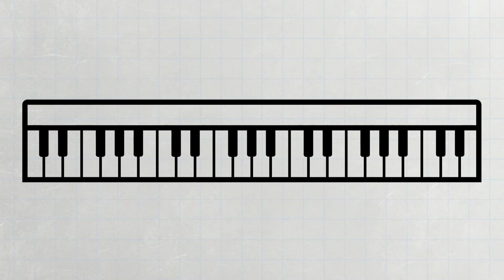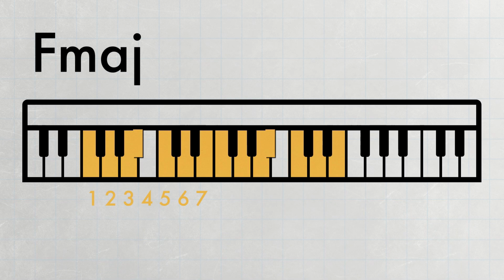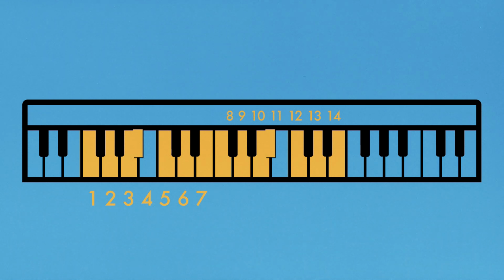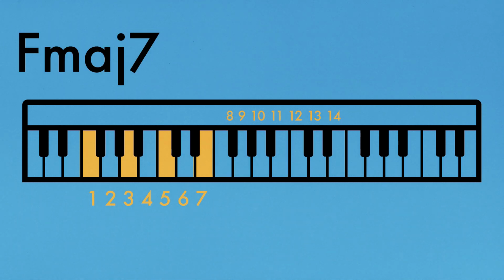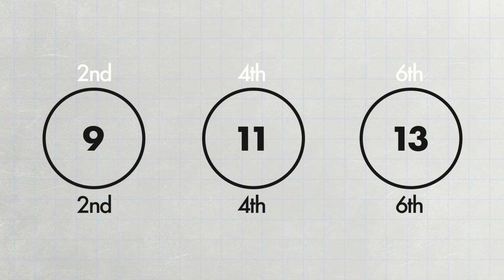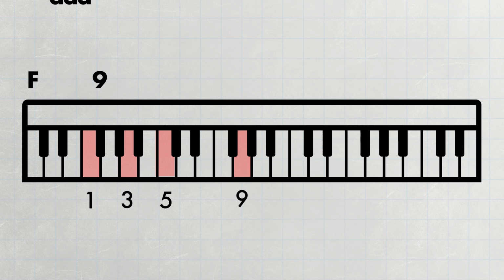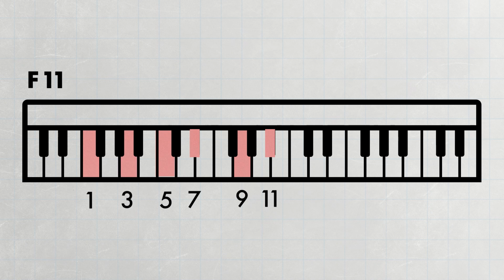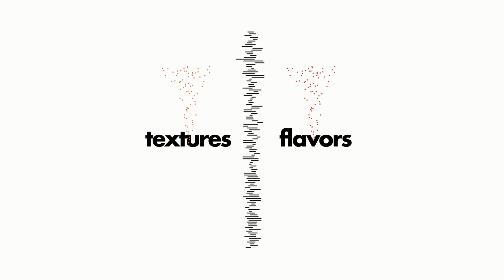Understanding Extended Chords